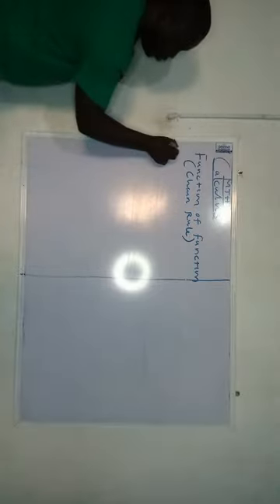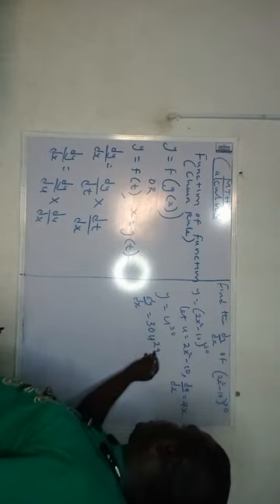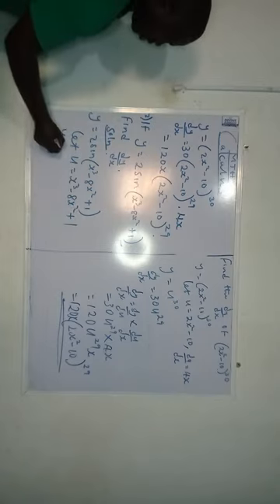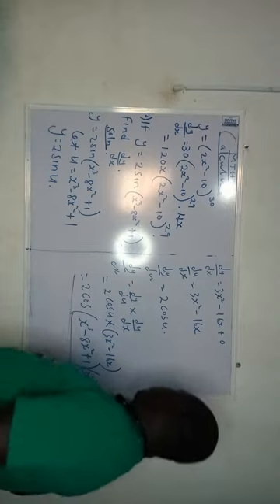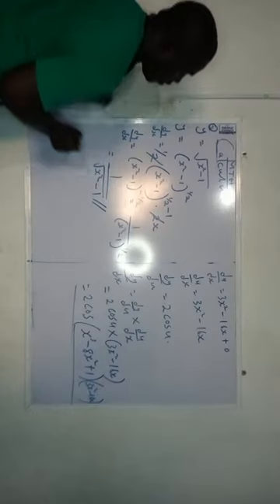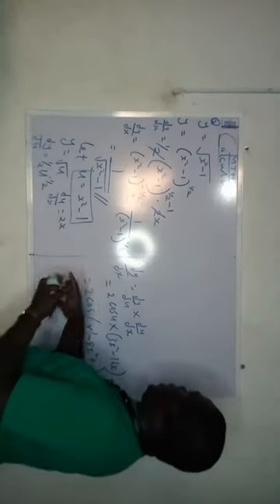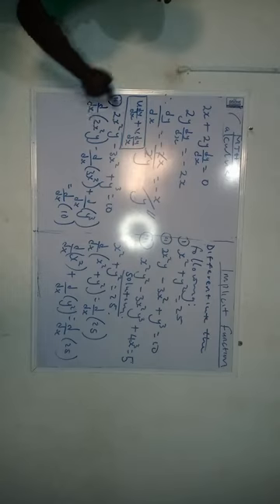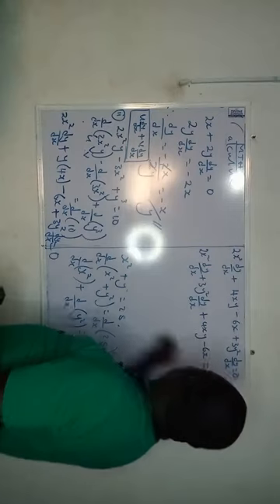Chain Rule And Implicit function